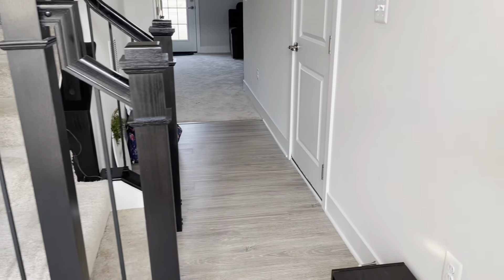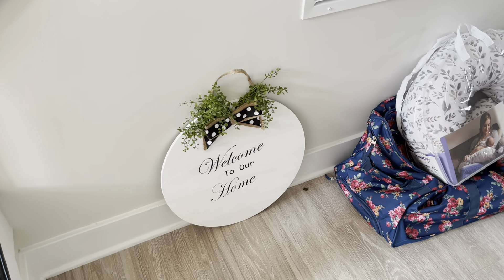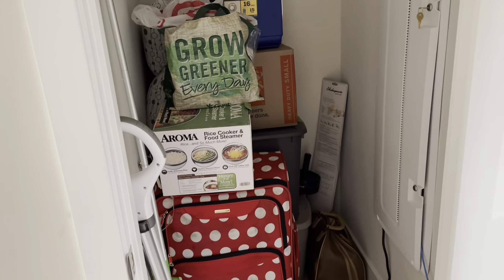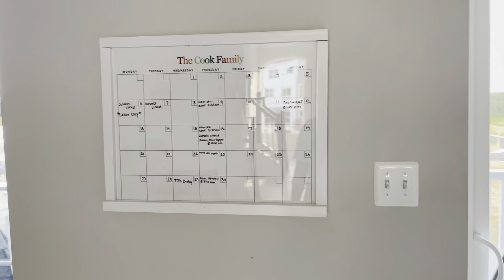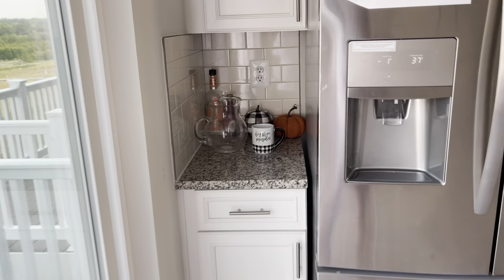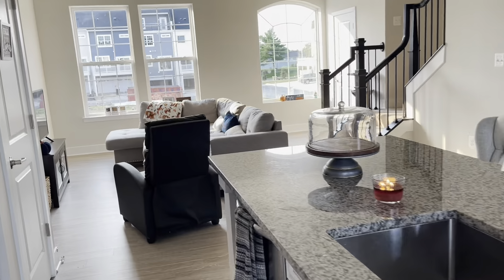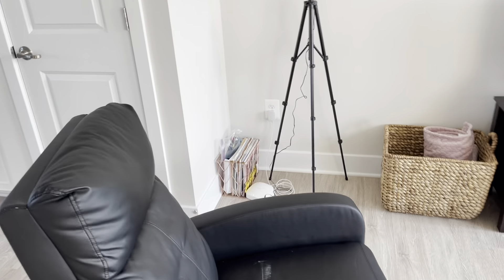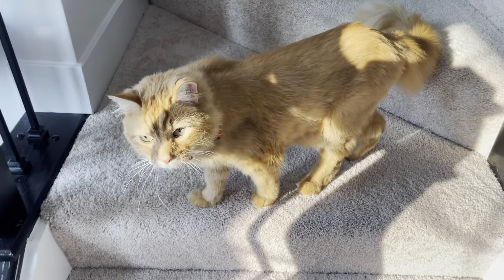New House Tour & A Little Fall Decor